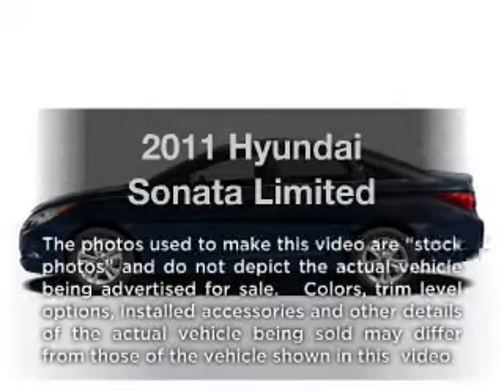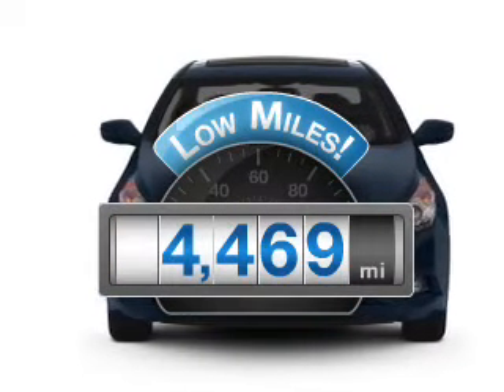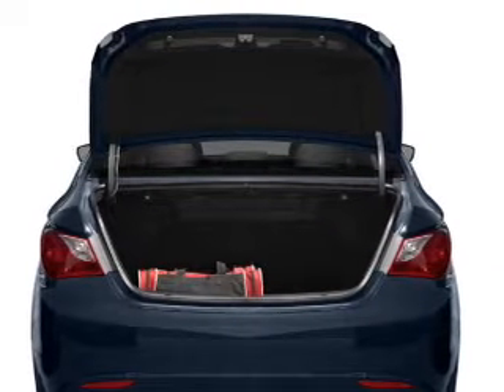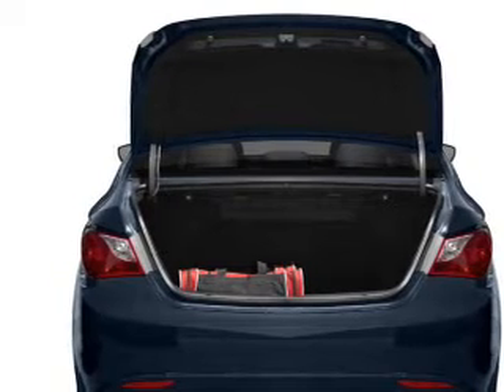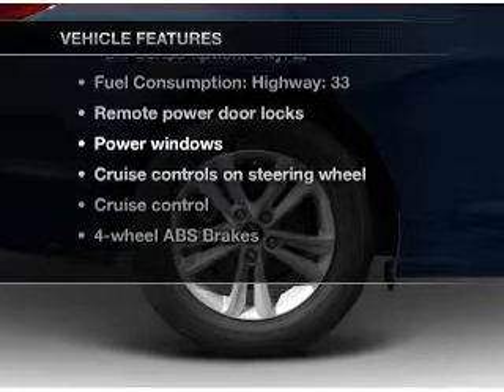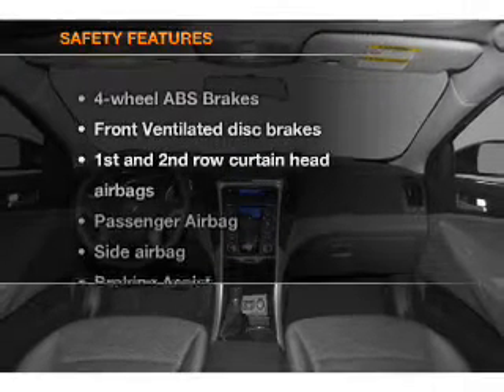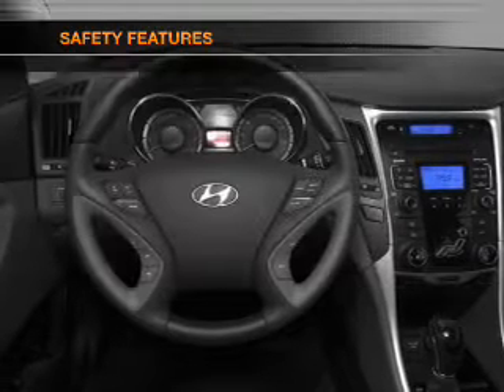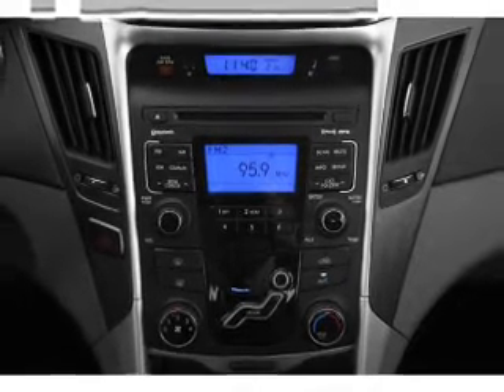2011 Hyundai Sonata - Orlando FL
Year: 2011
Make: Hyundai
Model: Sonata
Trim: Limited
Engine: 2.0 liter inline 4 cylinder 16 valve
Transmission: 6-Speed Automatic
Color: Black
Mileage: 4469
Address:
9001 E Colonial Dr